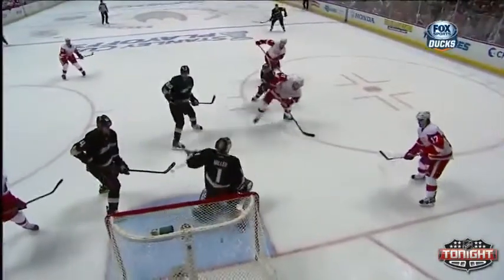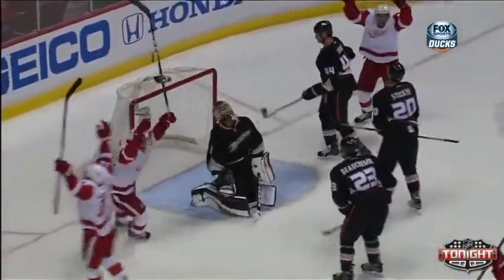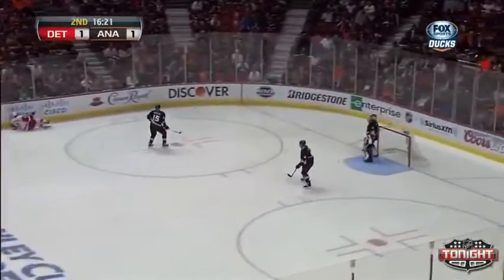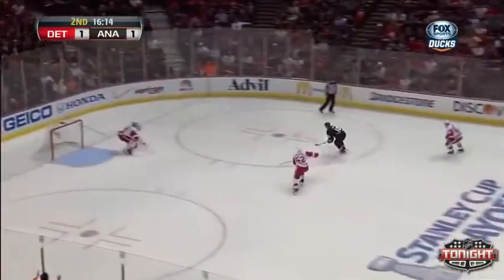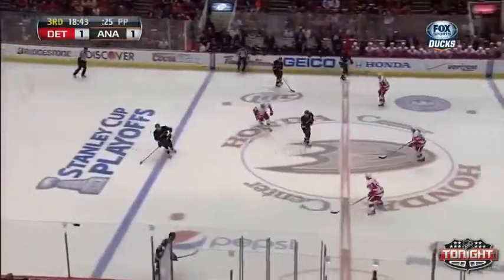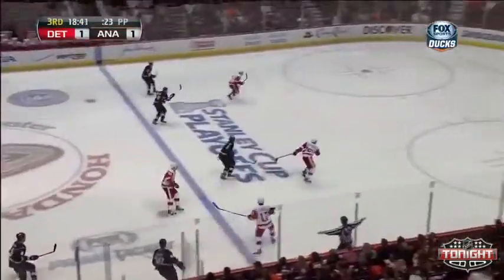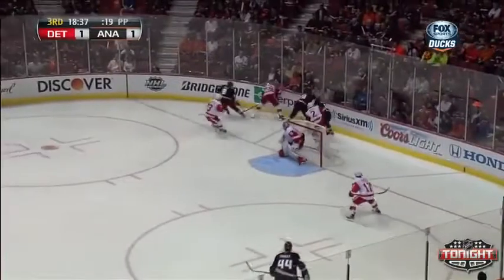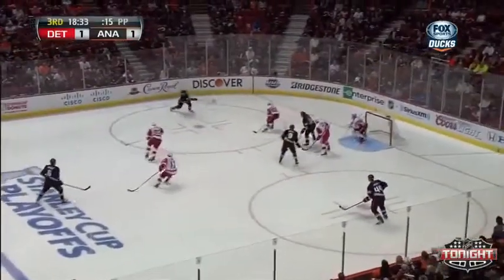Detroit Red Wings Vs Anaheim Ducks - NHL 2013 Playoffs Game 1 - Full Highlights 4/30/13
Anaheim Ducks Wins 1-3 And Leads The Series 1-0 Against Detroit Red Wings.